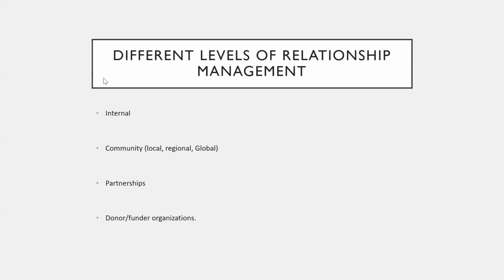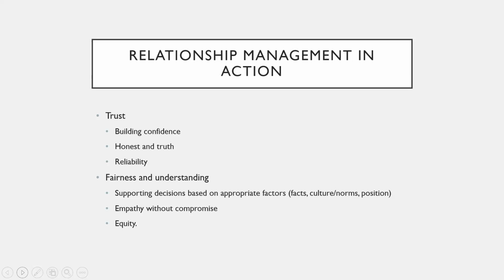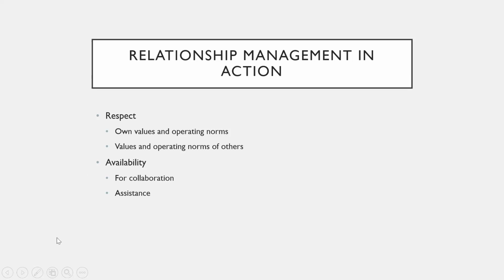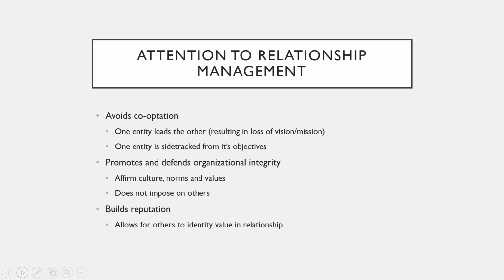Module 5: Relation management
Module 5: Relation management (Facilitated by Ms. Paulette Coley, Jamaica)